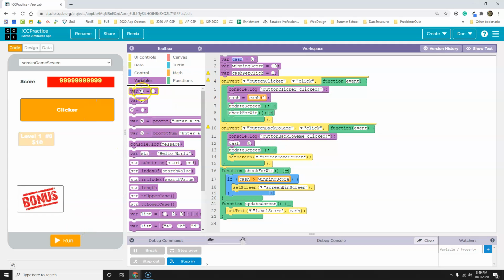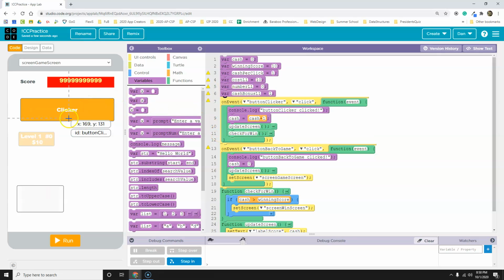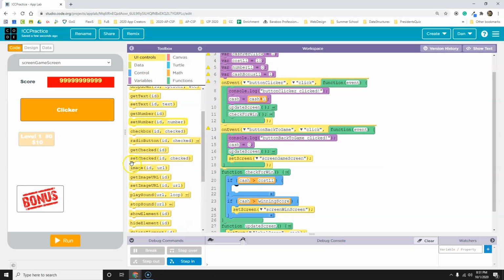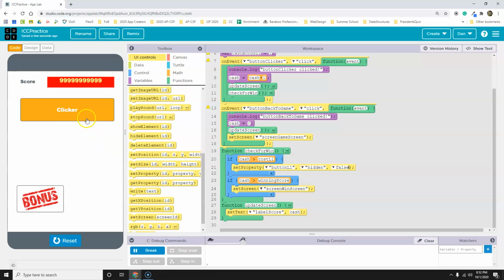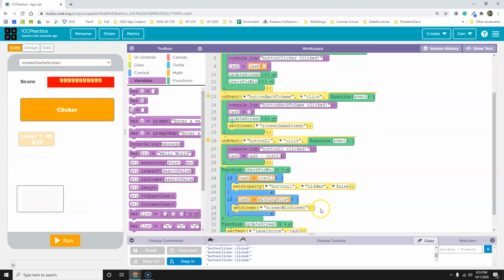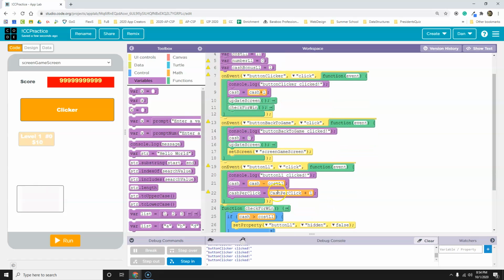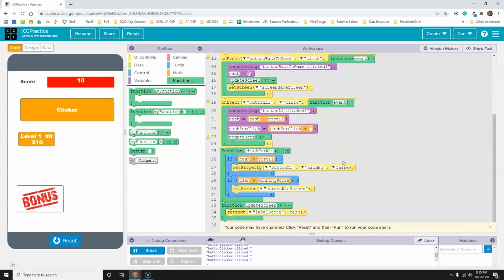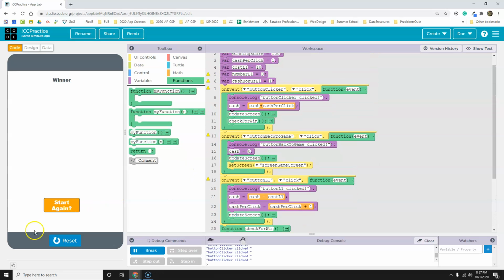!CC 4 Adding Level One Button